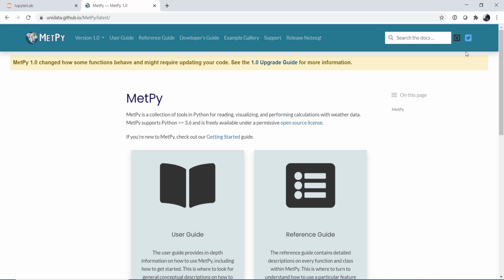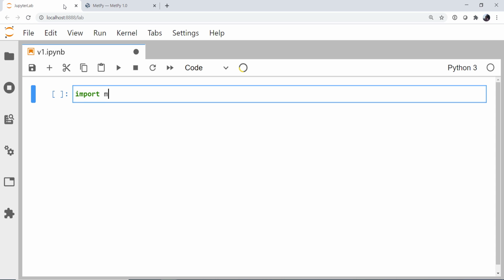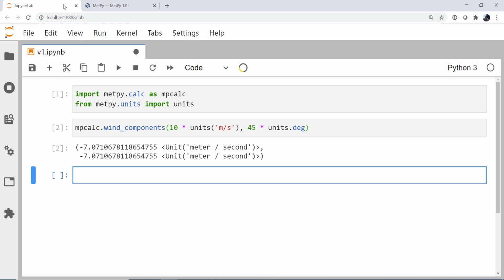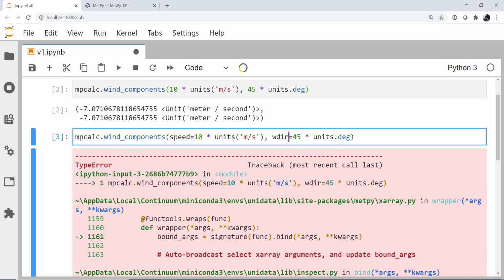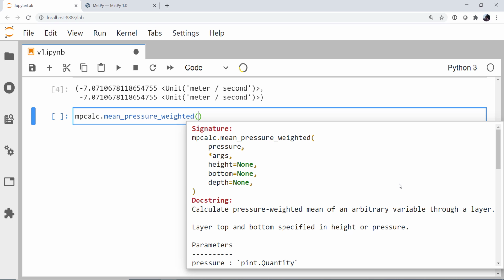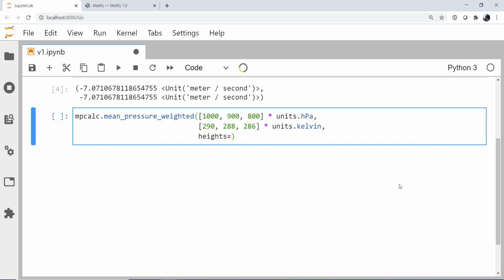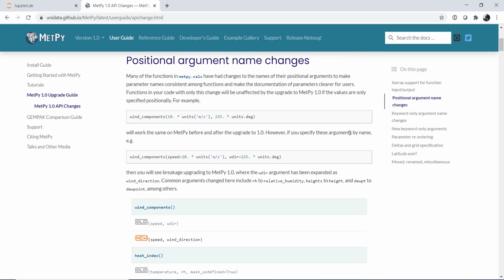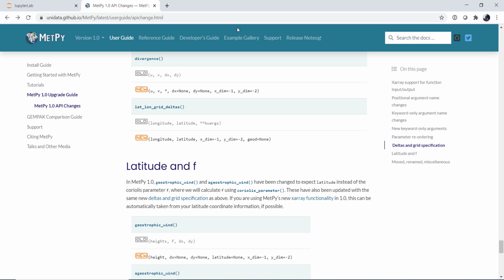MetPy Mondays #163 - MetPy 1.0 What you need to know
We're excited for the release of MetPy 1.0! Find out what you'll need to know to update your scripts for this milestone version.